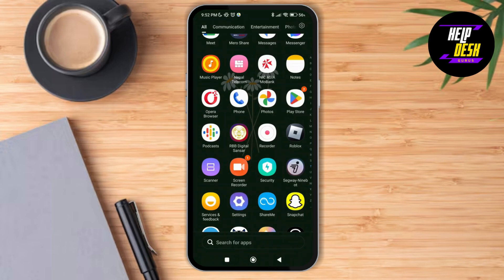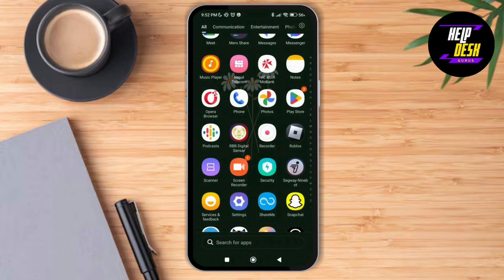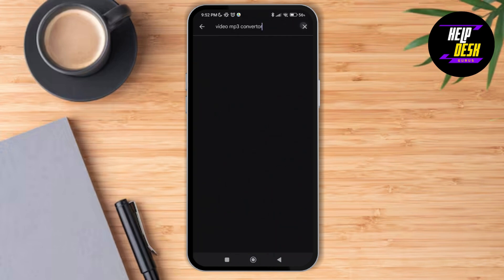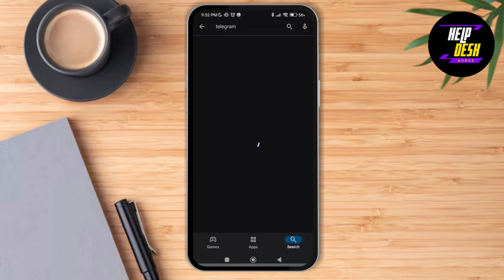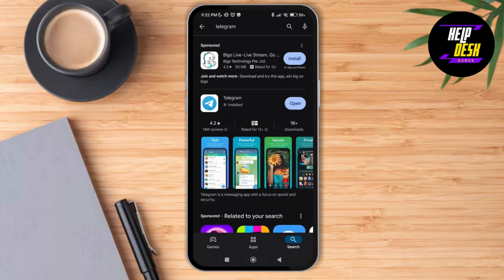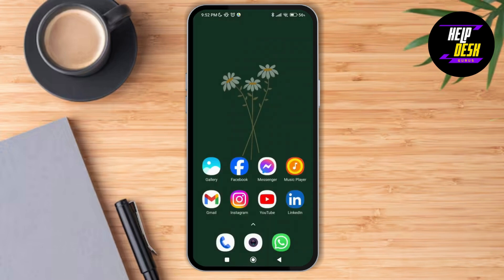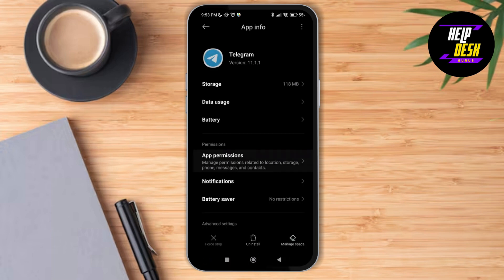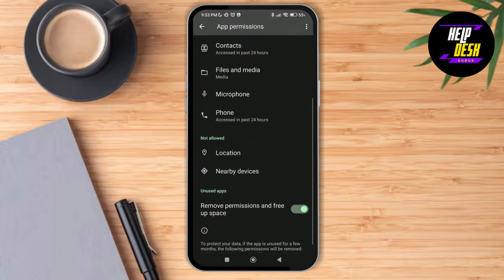How To Fix Telegram mdisk me Not Working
Welcome to our step-by-step guide on "How To Fix Telegram mdisk.me Not Working"! If you're experiencing issues with the mdisk.me link not functioning in Telegram, this video is for you. We’ll walk you through various troubleshooting methods to resolve the problem, ensuring you can access your files without any hassle. From checking your internet connection to adjusting app settings, these tips will help you get Telegram working smoothly again.

In this video, you'll learn:

How to fix mdisk.me not working in Telegram
Common reasons for mdisk.me issues
Steps to troubleshoot Telegram link problems
How to check your internet connection for Telegram
Tips to resolve Telegram mdisk.me errors